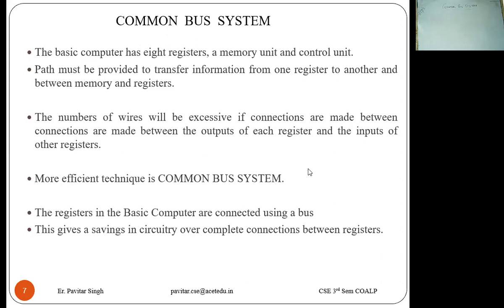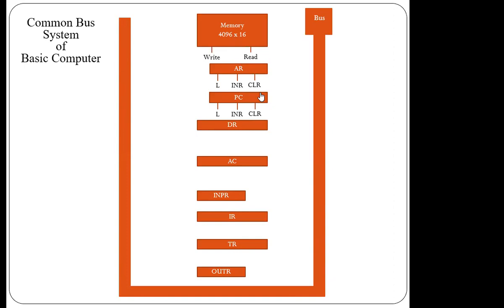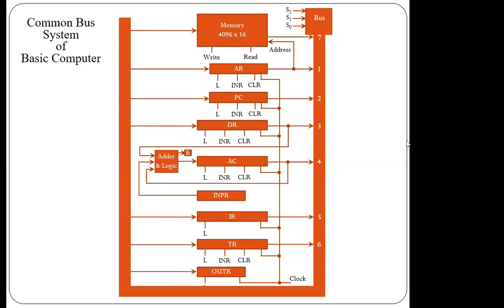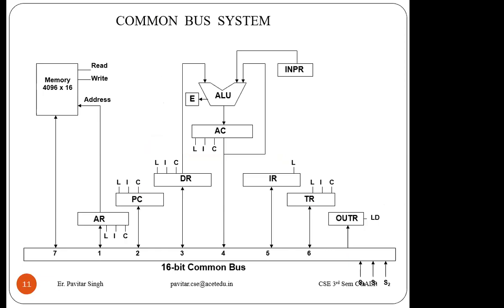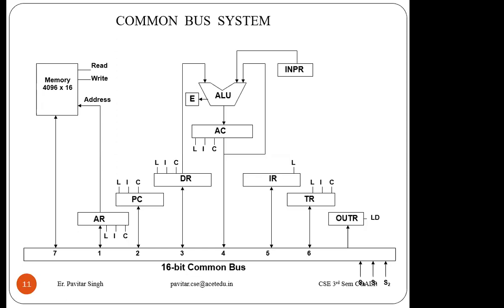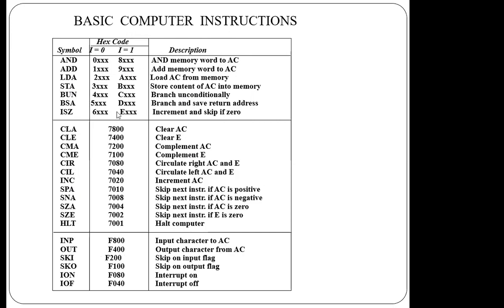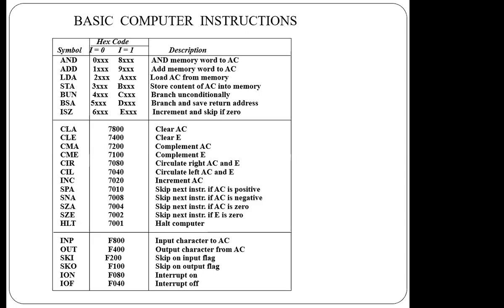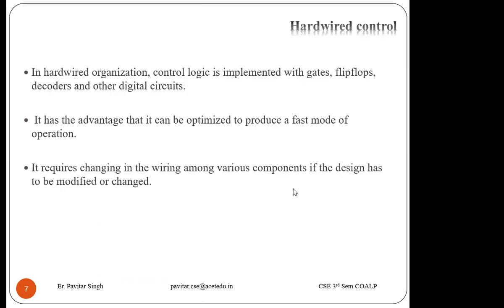COALP Lecture 5 Common Bus System, Instruction format 01-09-2021